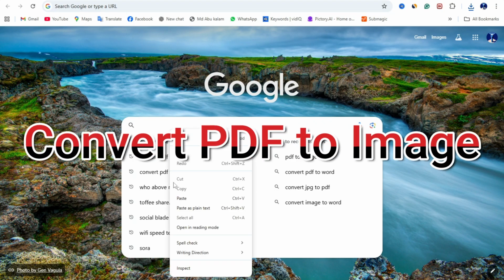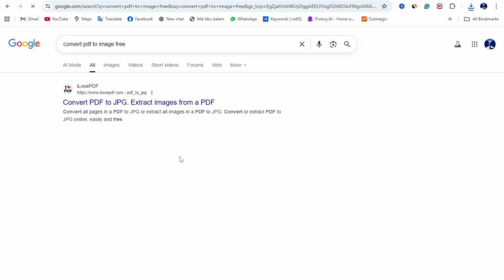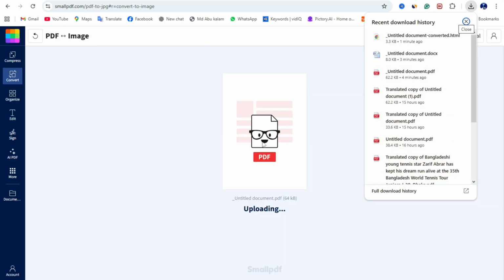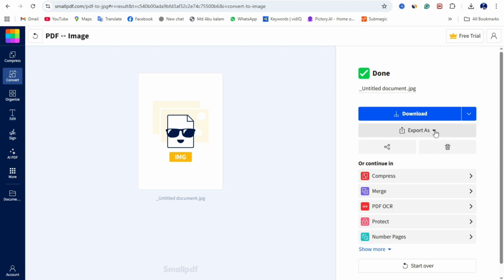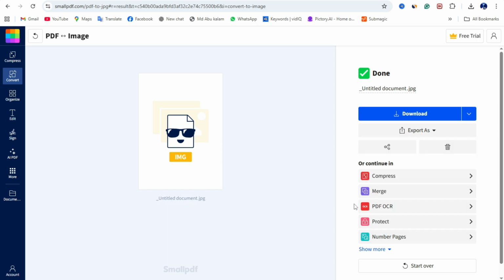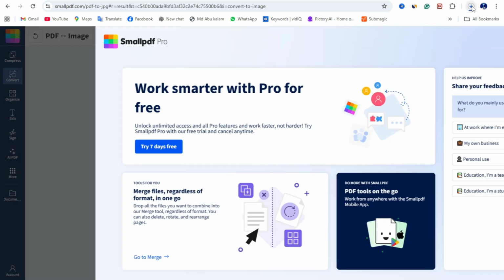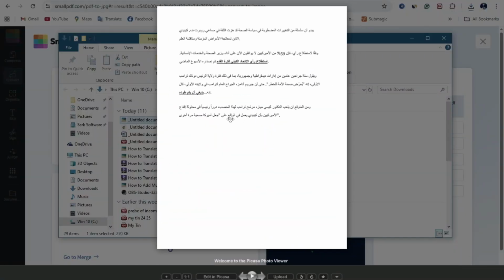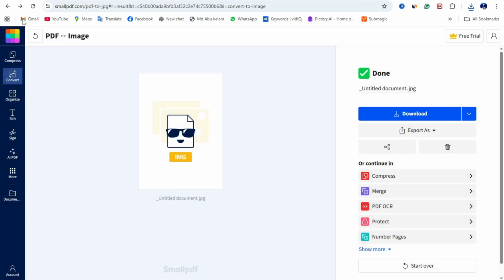How to Convert PDF to Image in 1 Minute ⏱️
Hello, In this video I will show you, How to Convert PDF to Image in 1 Minute ⏱️

Learn How to Convert PDF to Image in 1 Minute ⏱️ with this quick and simple tutorial! In this video, I will show you step-by-step how to easily turn any PDF file into image formats like JPG or PNG using simple tools.

If you want a fast solution for extracting images from PDFs, this guide on converting PDF files to images in under a minute is perfect for you. Whether it’s for work, school, or personal projects, you’ll be able to convert PDF documents to images in just 1 minute.

Watch till the end to master how to quickly turn PDF pages into image files in 60 seconds without any hassle!